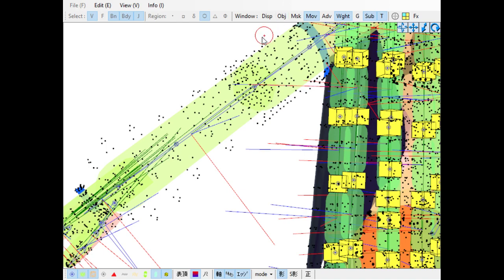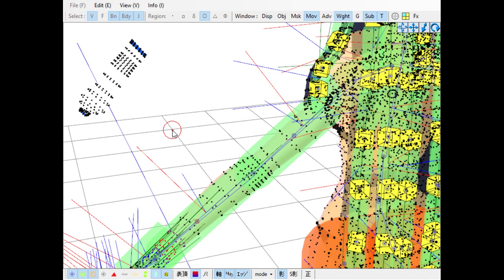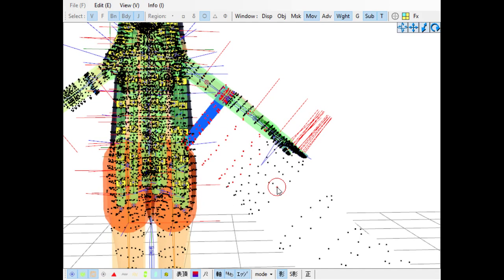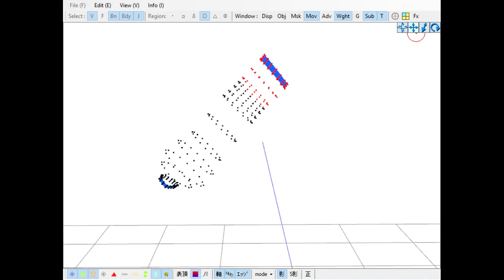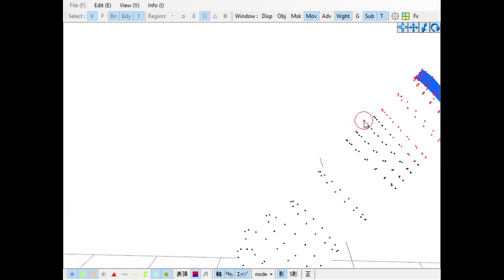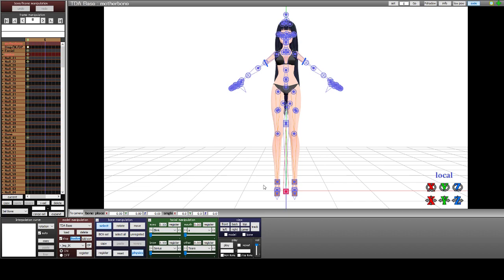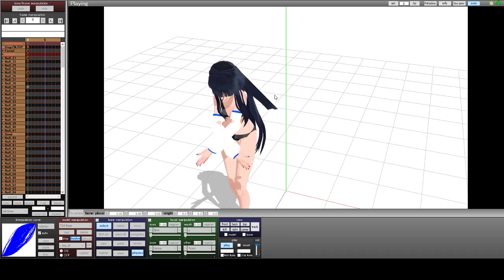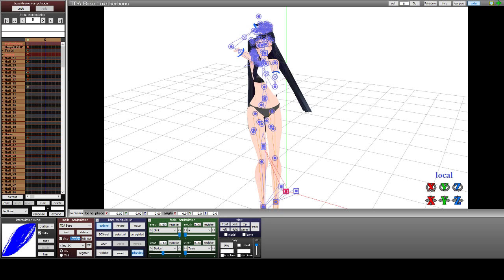MMD PMX editor. attaching clothes pt 2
This is a software used to edit your models for MMD, miku miku dance, which is basically a 3d animation software. In this video I am attempting to attach a piece of clothing to the model, and didn't notice until the end that a piece of her hair was attached to the piece of clothing, which I later fixed.